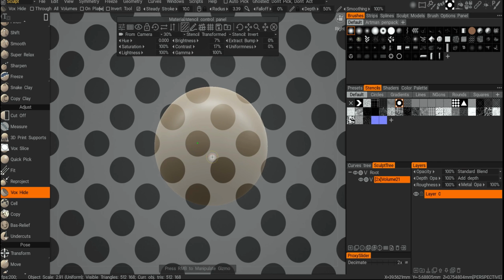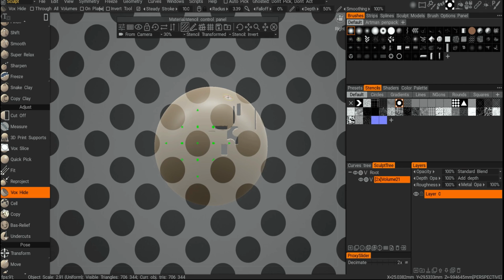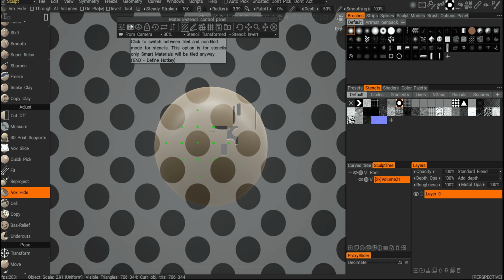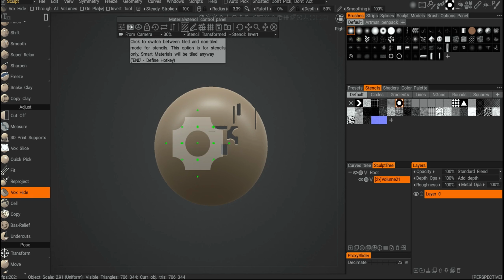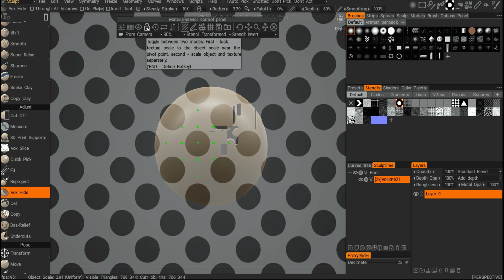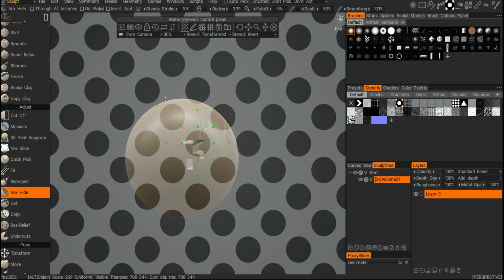Stencils - Sculpt Room - Intro to 3D Coat 016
3D Coat v 2021.78 used